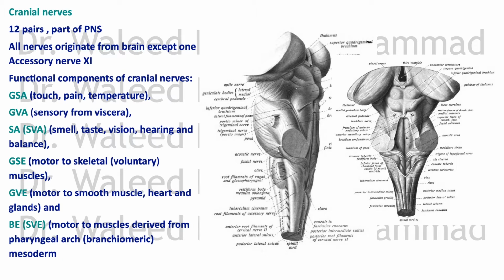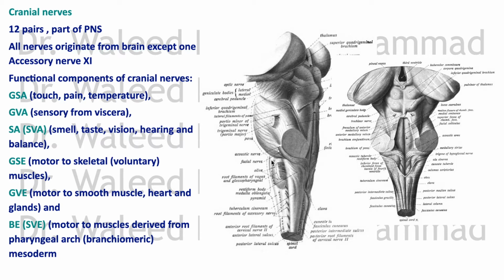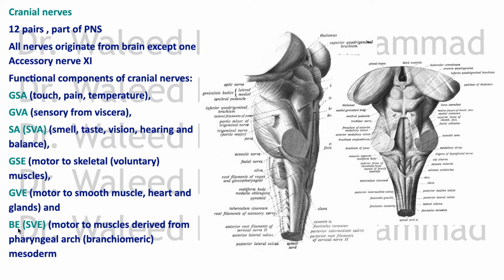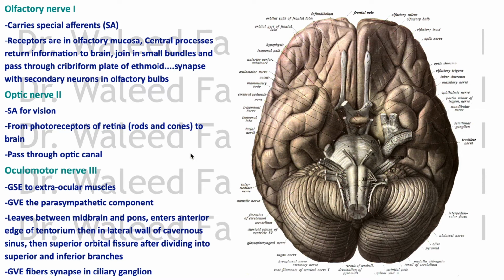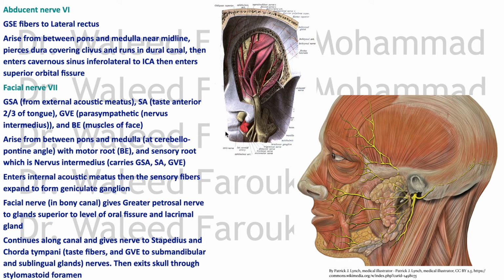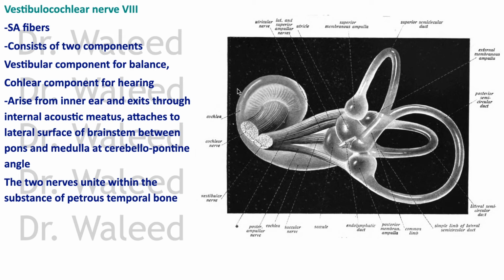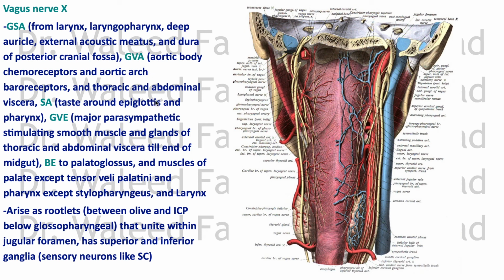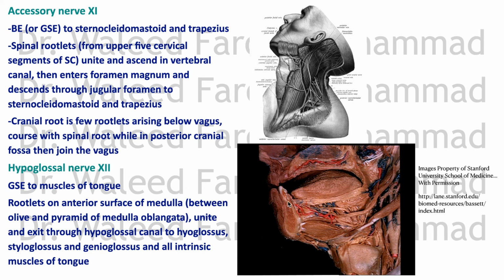H&N 28 Cranial cavity, Brain, Cranial nerves Part 4